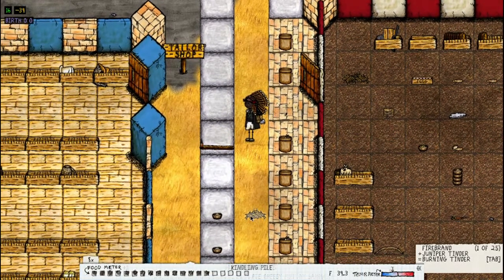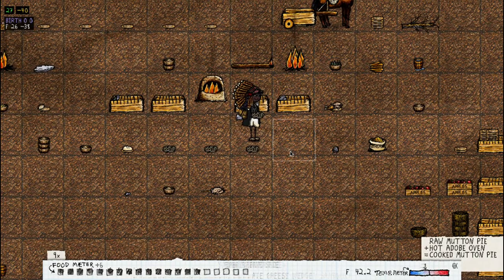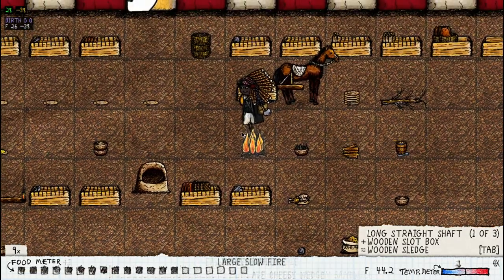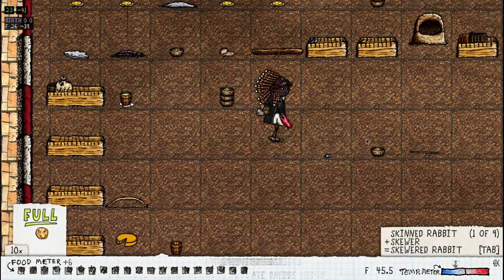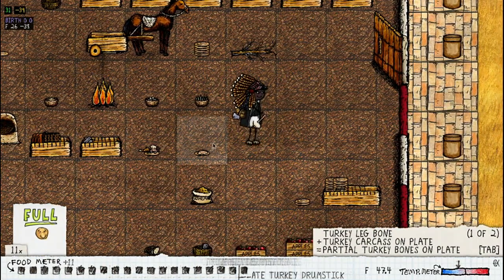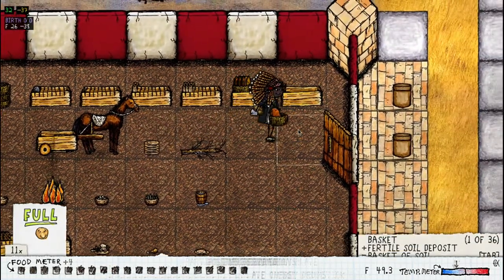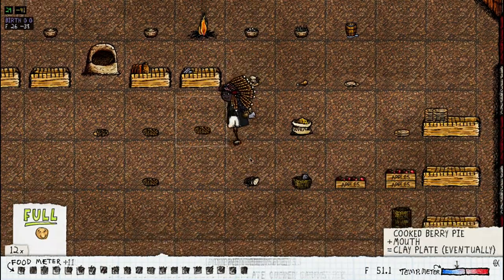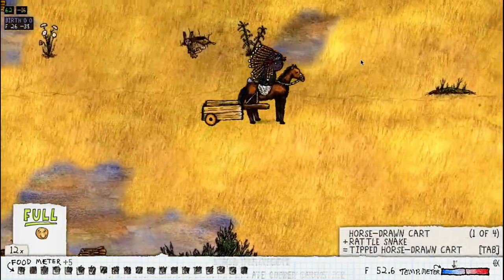How Eat? (food tutorial)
How to tell what is edible and basic food lessons for ohol an 2hol
For all new players joining during the sale apocalypse!